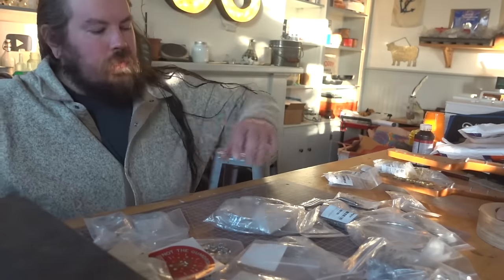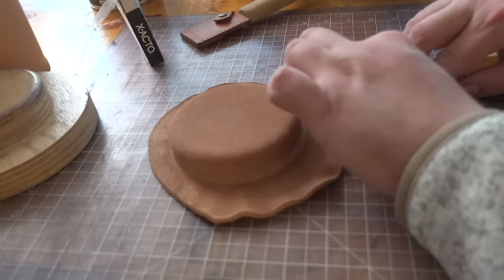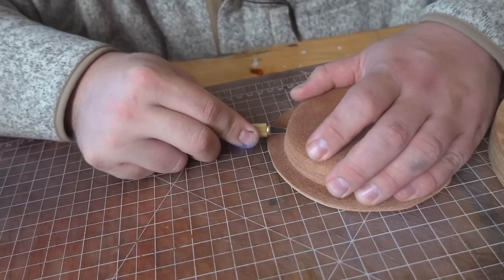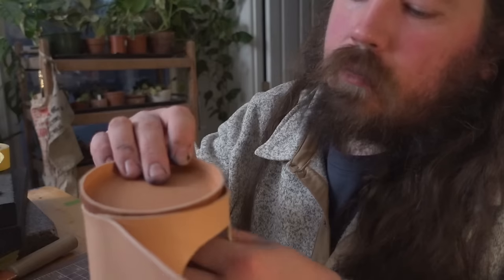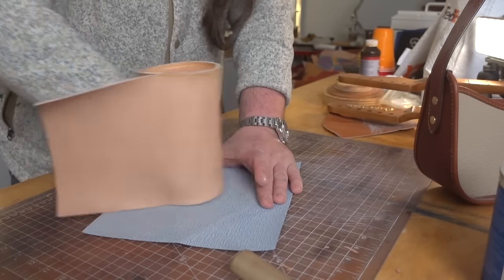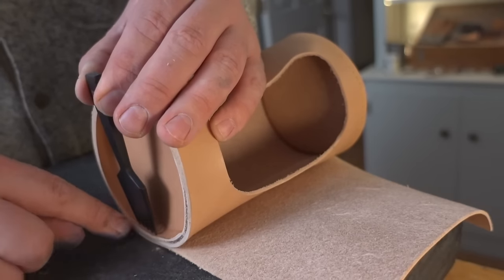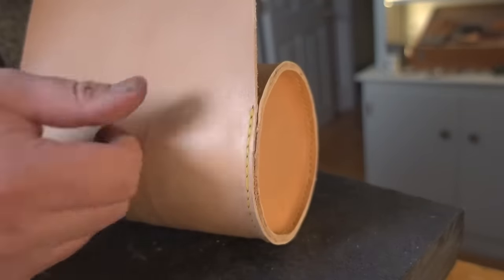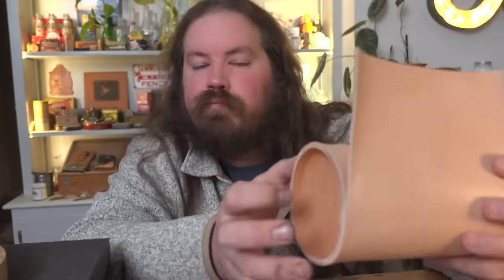Leather Wet Molded Trays are Boring.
If your relatives are buried in wet molded trays, here's another use for your wet molds - bury them in bags! In all seriousness, wet molds make the bag process insanely fast and let you make all sorts of cool stuff. In this video I show you how to take a small wet mold and replace 4 seams in a bag, making an effortless and cool looking travel kit. Happy Crafting!